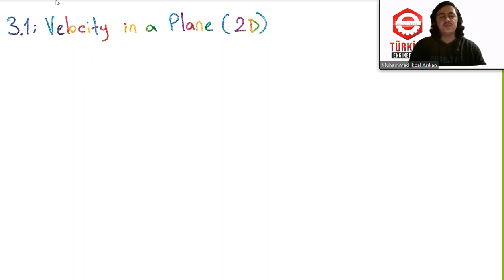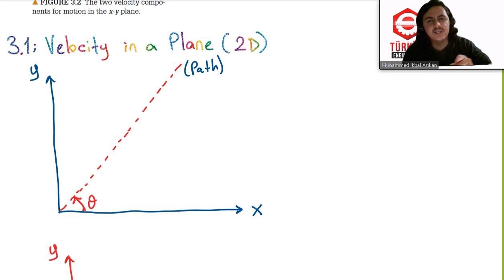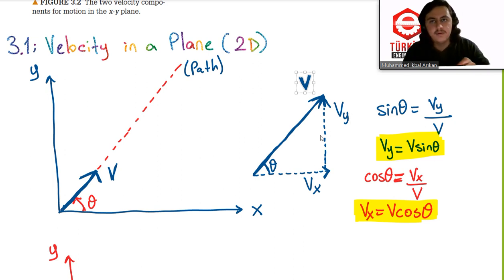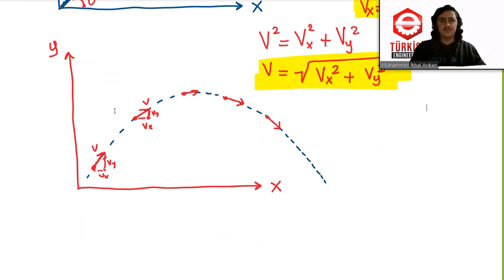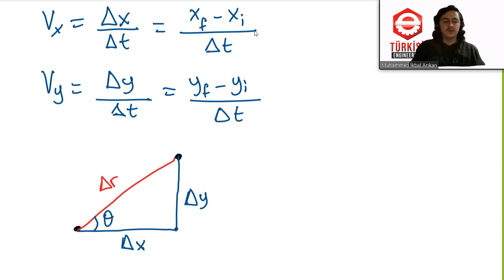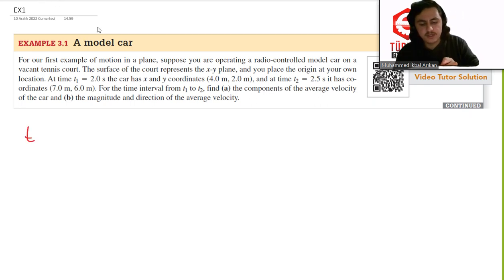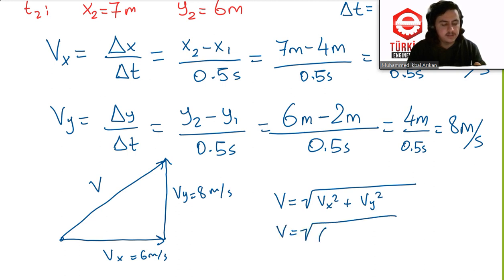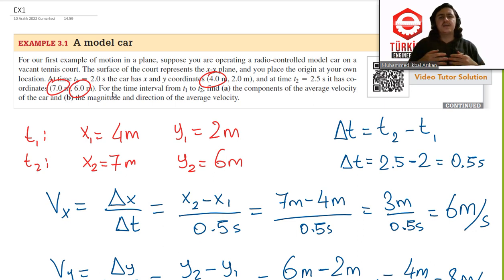INTRODUCTION TO COLLEGE PHYSICS #2 | 3.1 Velocity in a Plane (2D Kinematics)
We will study classical mechanics chapters:

3.1 Velocity in a Plane
3.2 Acceleration in a Plane
3.3 Projectile Motion
3.4 Uniform Circular Motion

4.1 Force and Net Force
4.2 Newton’s First Law
4.3 Mass and Newton’s Second Law
4.4 Mass and Weight
4.5 Newton’s Third Law
4.6 Free-Body Diagrams

5.1 Equilibrium of a Particle (Statics)
5.2 Applications of Newton’s Second Law (Dynamics)
5.3 Contact Forces and Friction
5.4 Elastic Forces

6.1 Force in Circular Motion
6.2 Motion in a Vertical Circle
6.3 Newton’s Law of Gravitation
6.4 Weight
6.5 Satellite Motion

Chapter 7 Work and Energy:
7.1 An Overview of Energy
7.2 Work
7.3 Work and Kinetic Energy
7.4 Work Done by a Varying Force (Spring)
7.5 Potential Energy
7.6 Conservation of Energy
7.7 Conservative and Nonconservative
7.8 Power

8.1 Momentum
8.2 Conservation of Momentum
8.3 Inelastic Collisions
8.4 Elastic Collisions
8.5 Impulse
8.6 Center of Mass
8.7 Motion of the Center of Mass
8.8 Rocket Propulsion

9.1 Angular Velocity and Angular Acceleration
9.2 Rotation with Constant Angular Velocity
9.3 Relationship Between Linear and Angular
9.4 Kinetic Energy of Rotation and Moment
9.5 Rotation About a Moving Axis

10.1 Torque
10.2 Torque and Angular Acceleration
10.3 Work and Power in Rotational Motion
10.4 Angular Momentum
10.5 Conservation of Angular Momentum
10.6 Equilibrium of a Rigid Body
10.7 Vector Nature of Angular Quantities